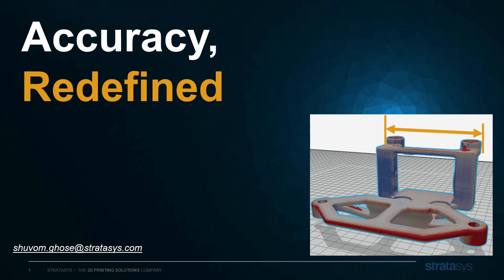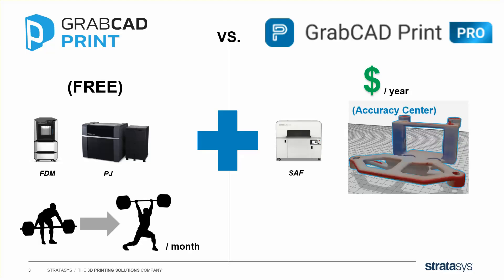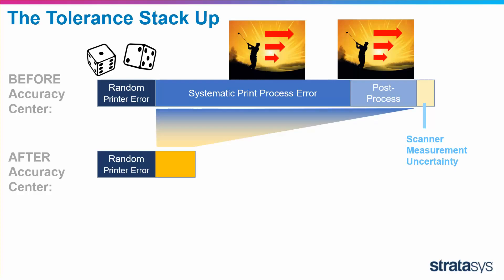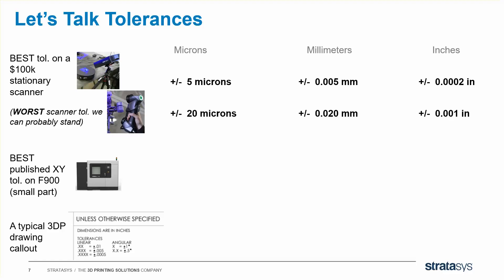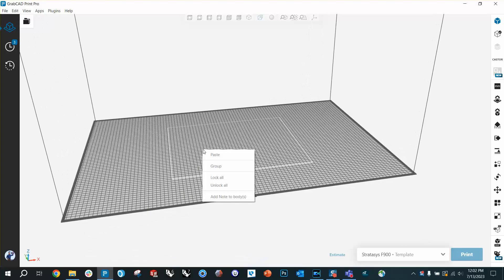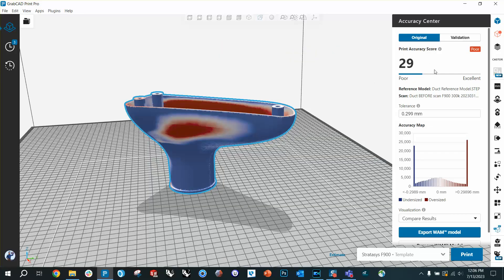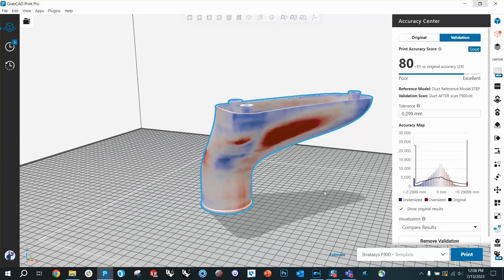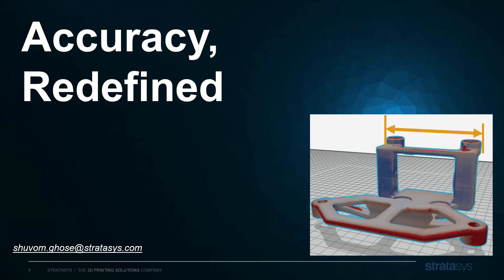GrabCAD Print Pro™ Tutorial: How to Use Accuracy Center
Demonstrating the new Accuracy Center inside of GrabCAD Print Pro, allowing customers to scan and AUTOMATICALLY CORRECT printed parts for deformation.